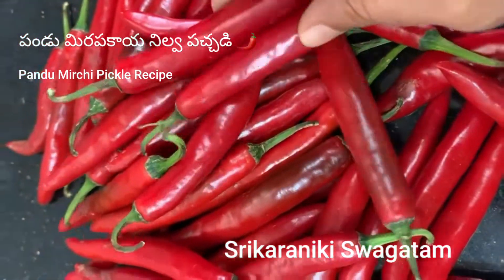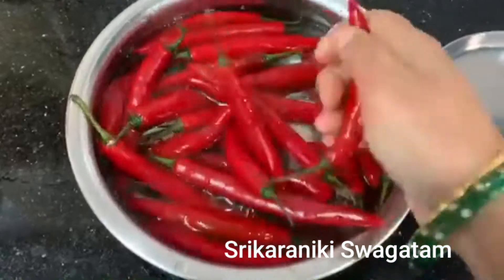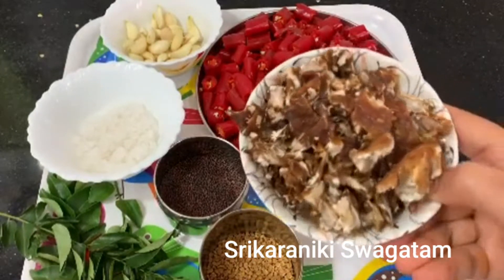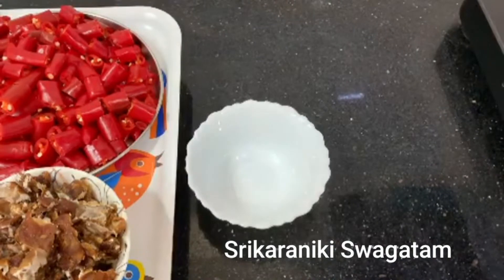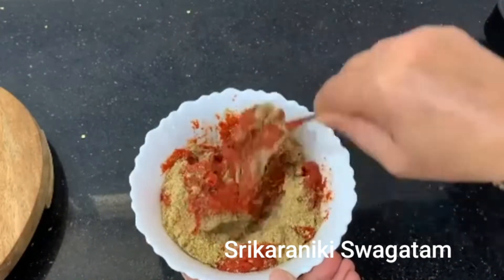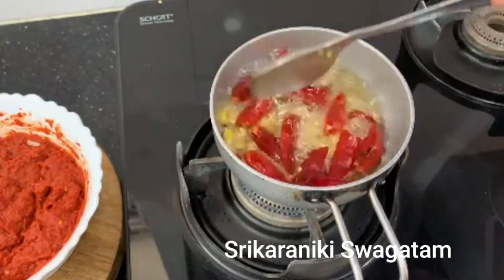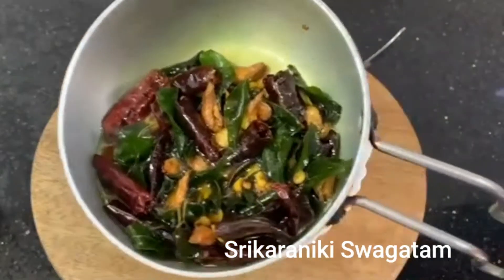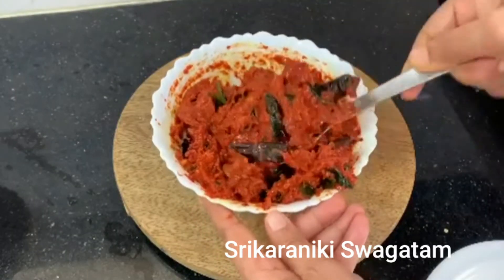ఎవరు చెప్పని చిట్కాలతో పండుమిరపకాయ నిల్వ పచ్చడి